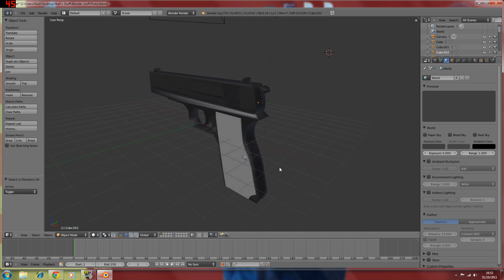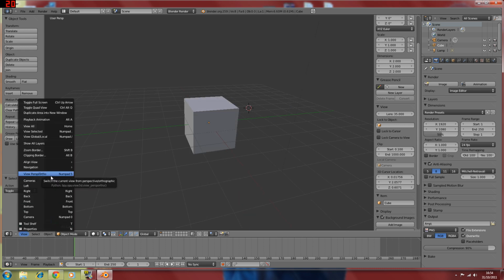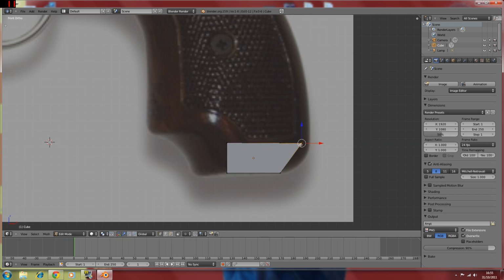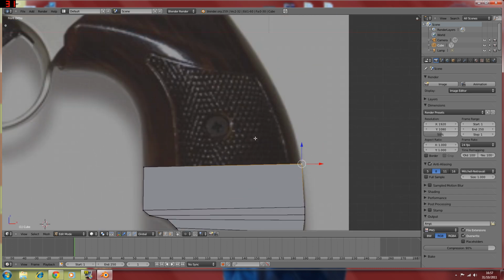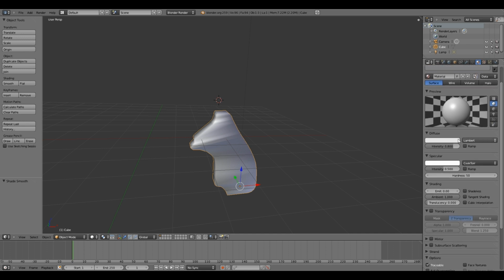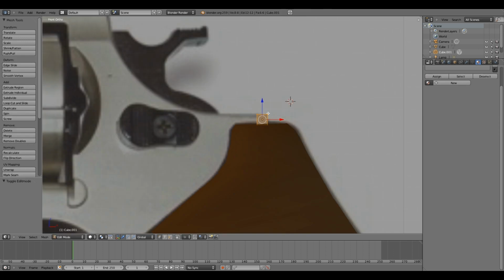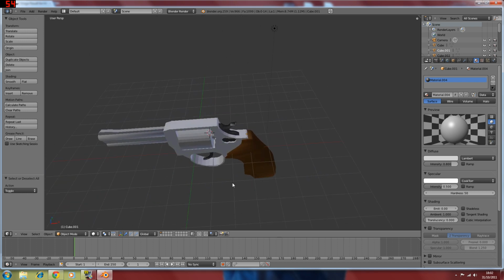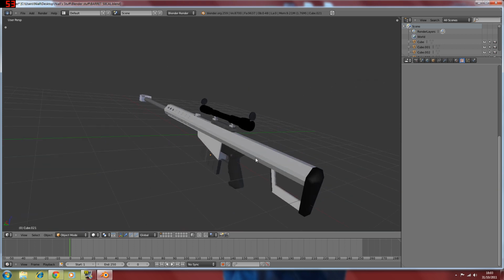How to make a gun in Blender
Keys used:
Middle Mouse button (Hold it down)- Rotate the view
Shift + Middle mouse button - Move the view
N - bring up/get rid of side bar (the one on the right)
T - bring up/get rid of side bar on the left
S - size the object (make bigger/smaller)
Tab - switch between object mode and edit mode
E - extrude selected vertices
B - drag select vertices
A - select all/ deselect all